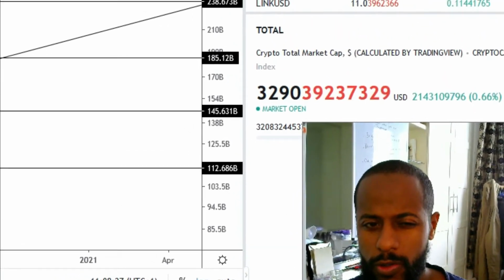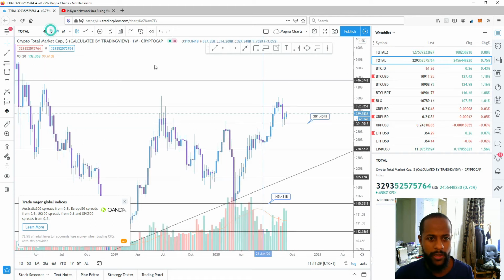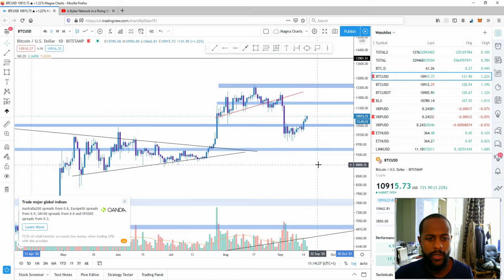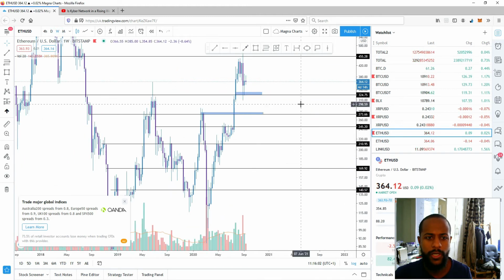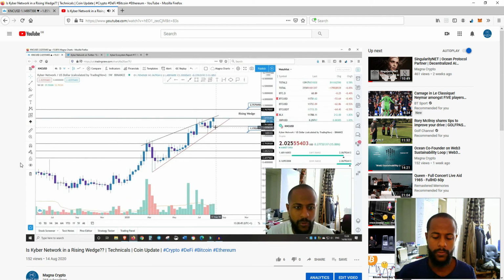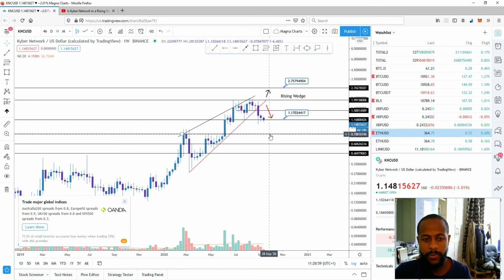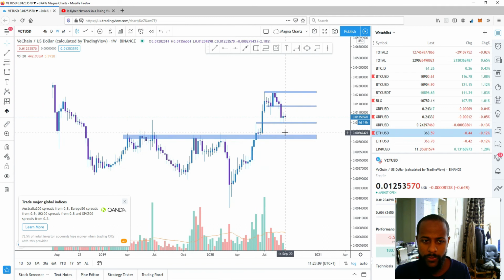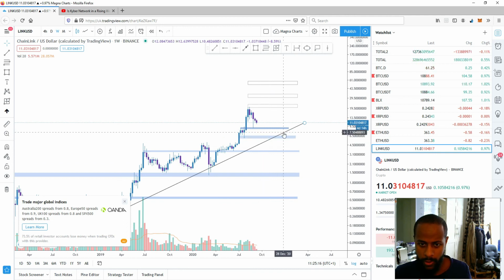BITCOIN Bullish on DAILY but Bearish on WEEKLY | Market Update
In this video, I do a market update covering the major coins + KNC, VET and LINK.
The current sentiment is looking bearish on a weekly TF but bullish on the Daily.